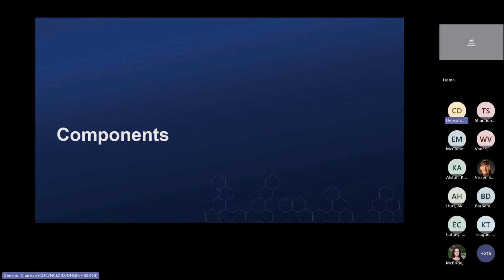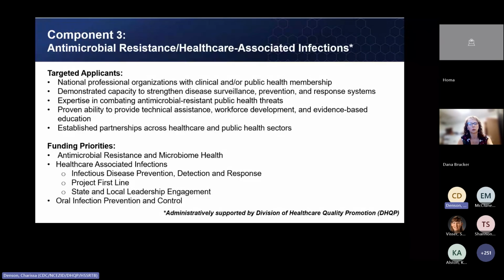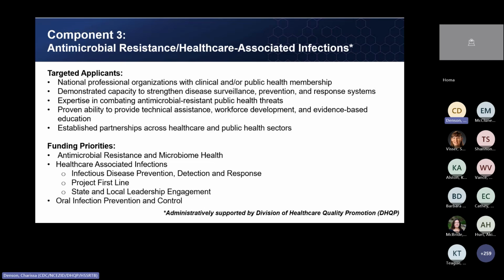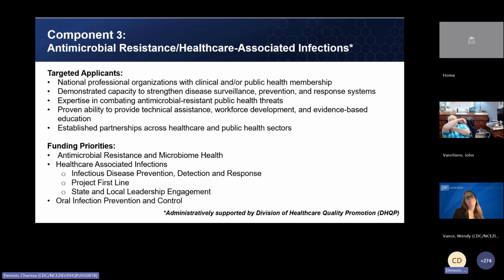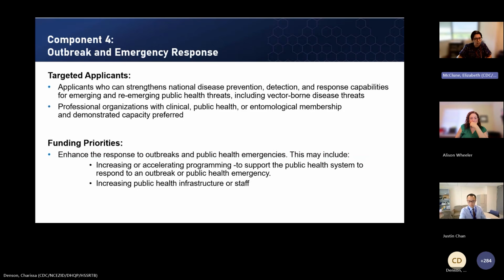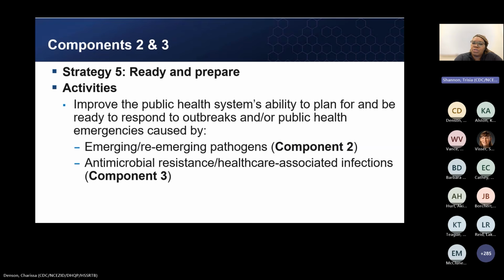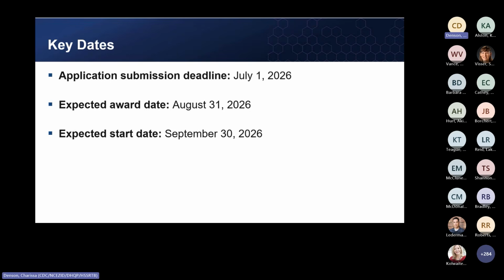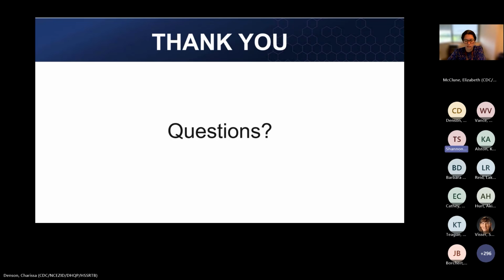NOFO CK26-0107: Building Partnerships for Prevention of Emerging & Reemerging Infectious Diseases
CDC has issued a Notice of Funding Opportunity (NOFO) focused on building national partnerships to prevent, detect, and respond to emerging and re-emerging infectious disease threats (opportunity number CDC-RFA-CK-26-0107). In this informational webinar hosted by the CDC’s National Center for Emerging and Zoonotic Infectious Diseases (NCEZID), subject matter experts walk through program structure, funding components, strategies, and application requirements.

• Application Deadline: July 1, 2026
• Award Notifications: August 31, 2026 (anticipated)
• Project Start Date: September 30, 2026 (anticipated)